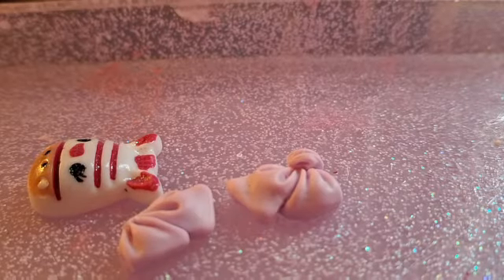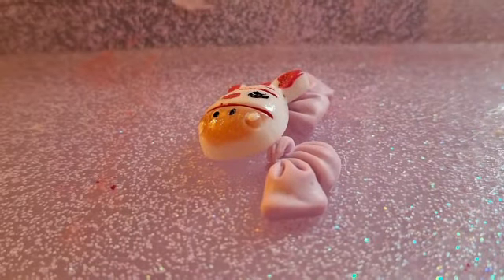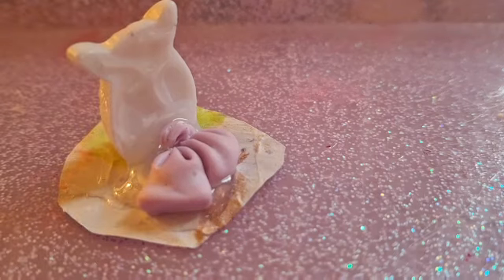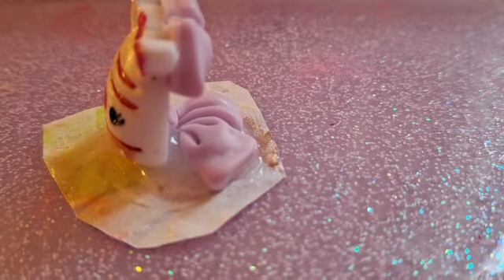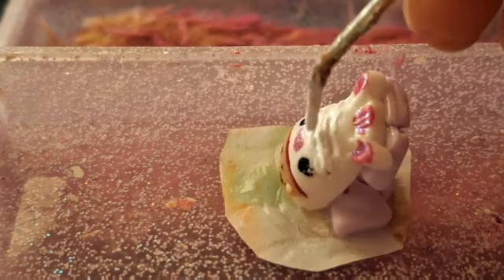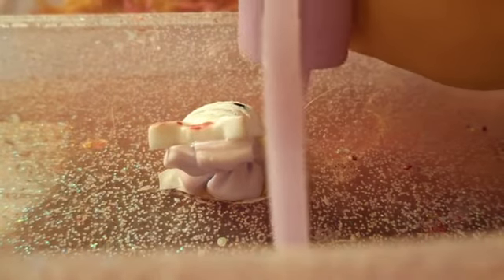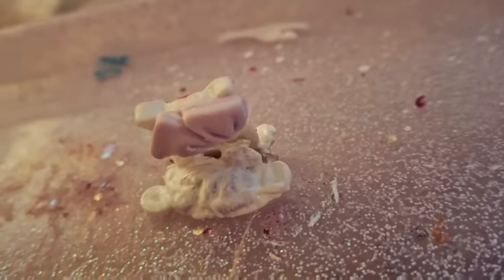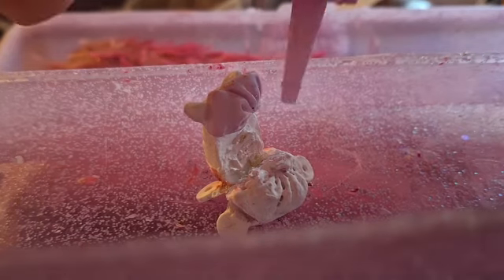Maja Szewczak colour Idea Sunday Season 4 Episode 27 Zebra Push along toy